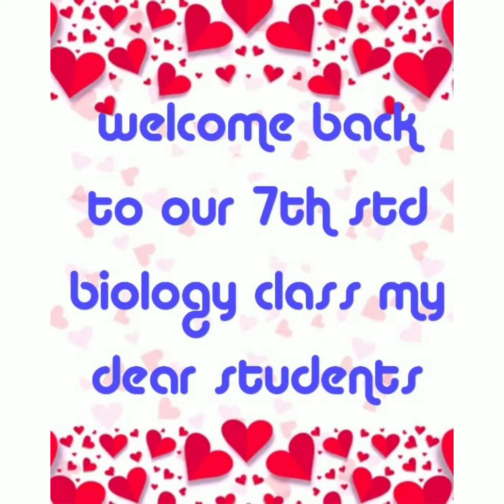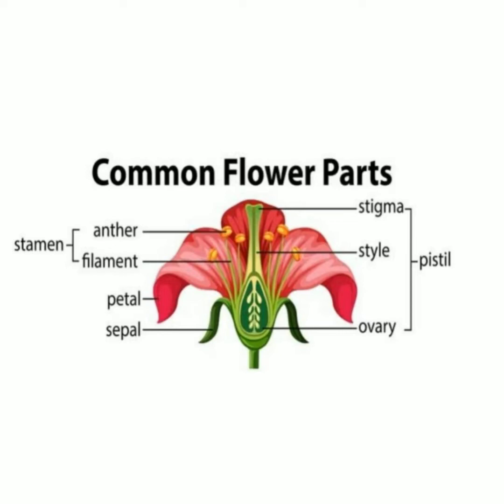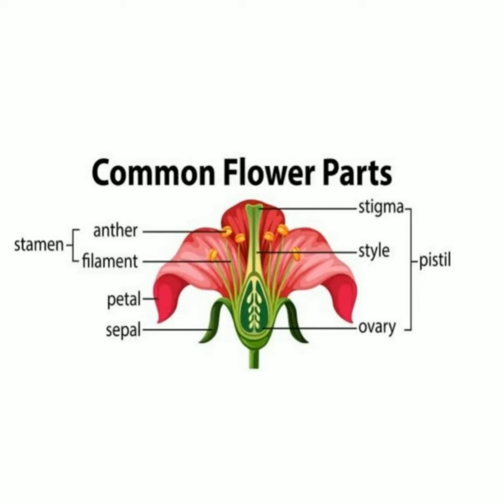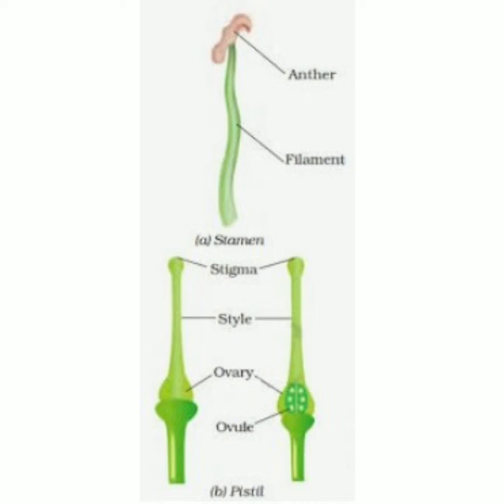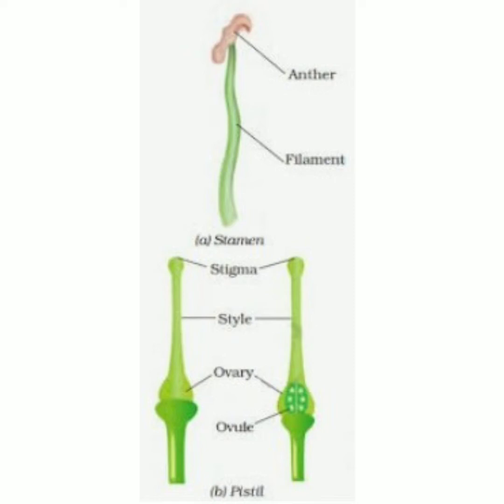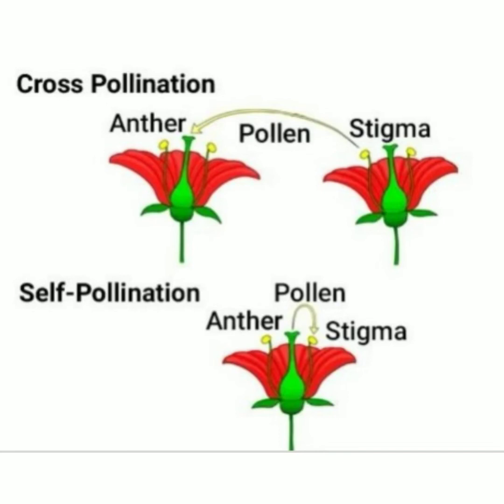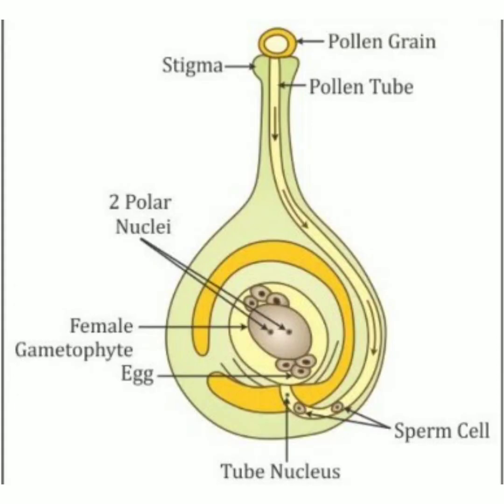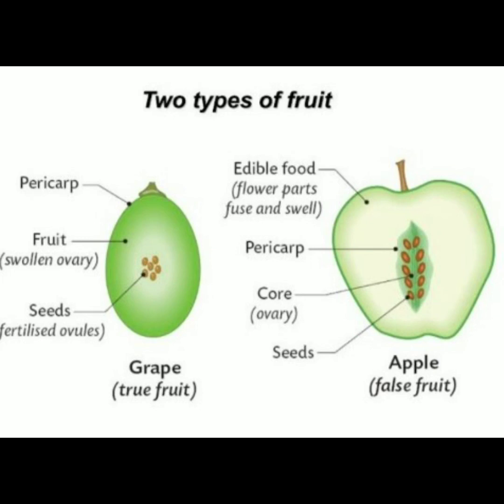SRI PARASAKTI VIDYALAYA CBSE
7 STANDARD ( ENGLISH)
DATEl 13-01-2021